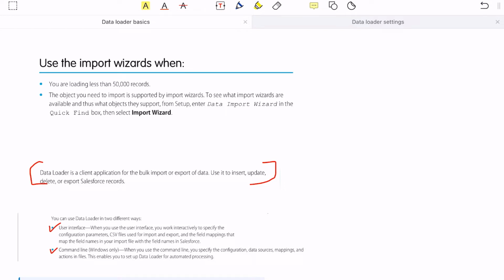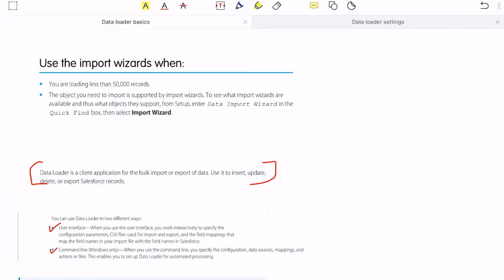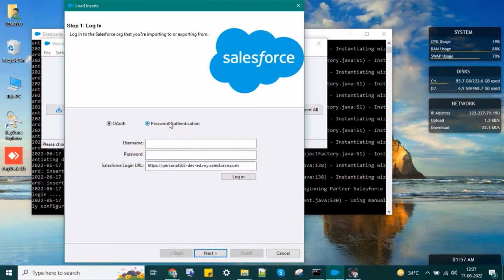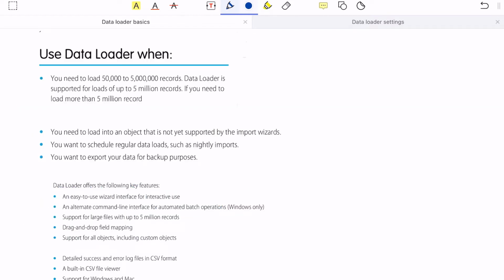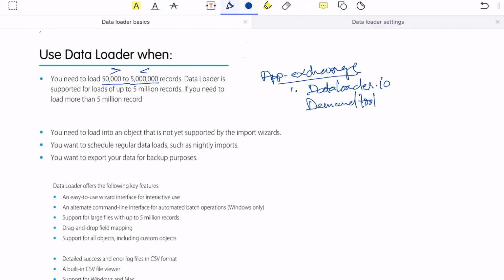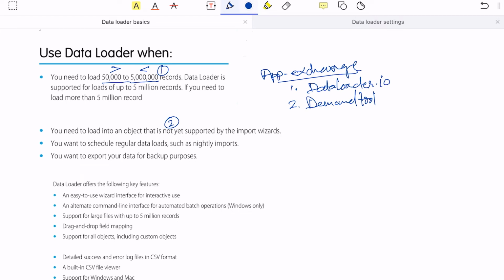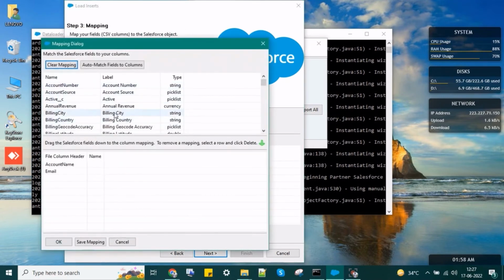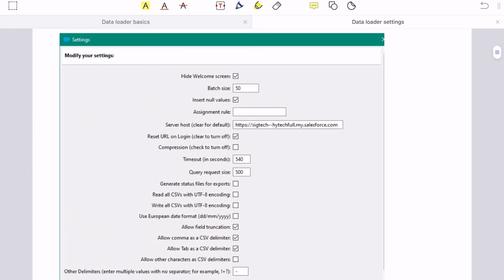Salesforce data loader basics.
Salesforce data base operation and tools explained.